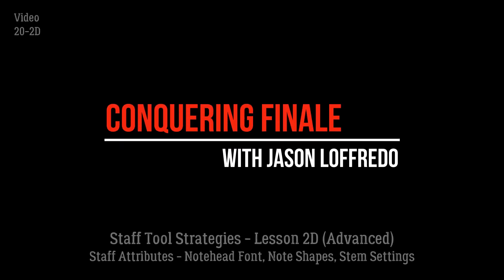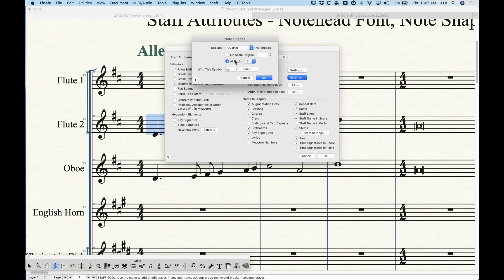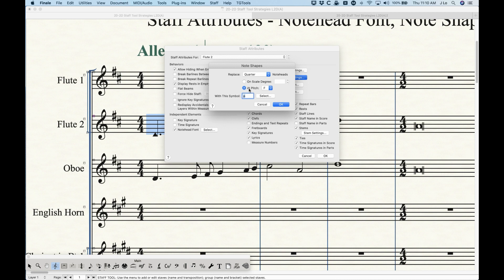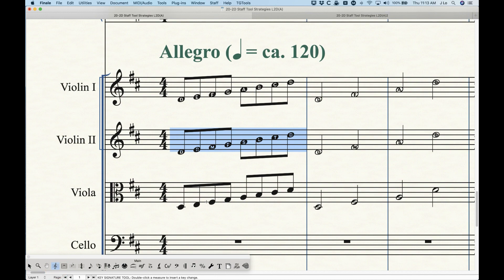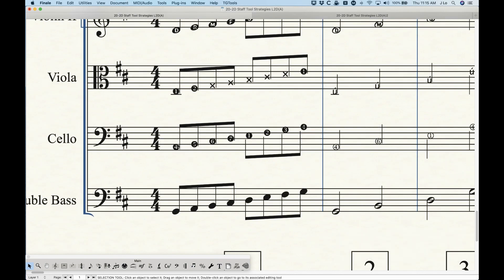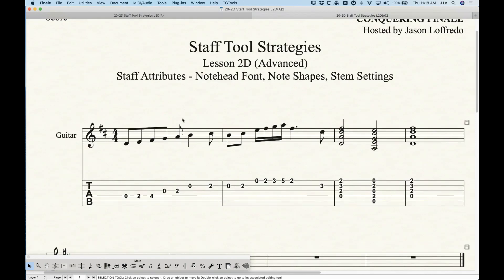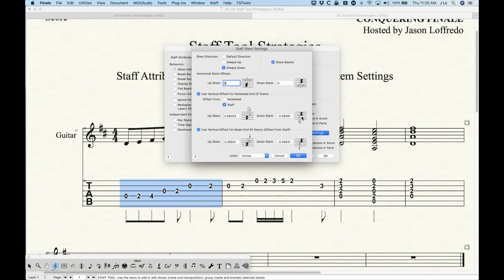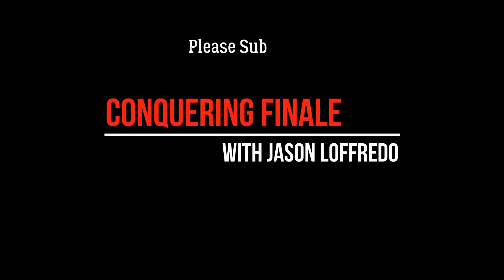20-2D Staff Attributes - Notehead Font, Note Shapes and Stem Settings (Advanced)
In this advanced-level video, I’ll show you how to use different fonts for the noteheads on any given staff. This usually goes hand in hand with using Note Shapes which allows you to choose different font characters per pitch class or per scale degree. This is how the Finale AlphaNotes font is used, and although there are templates already set up for AlphaNotes I’ll show you the way that Finale sets them up in case you need to customize them. In addition, I’ll look at the rest of the Stem Settings in the Staff Attributes. The horizontal and vertical locations of where the stems start and end are all customizable if you know how to use the Stem Settings window. This is where the stems for TAB staff get setup as well.
Finale V26.3